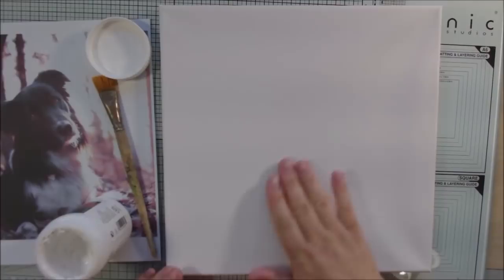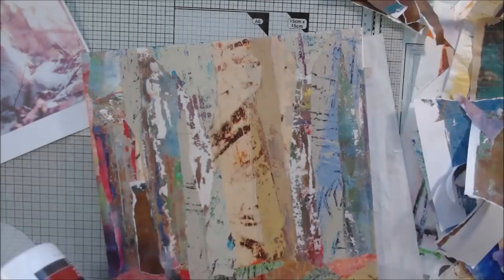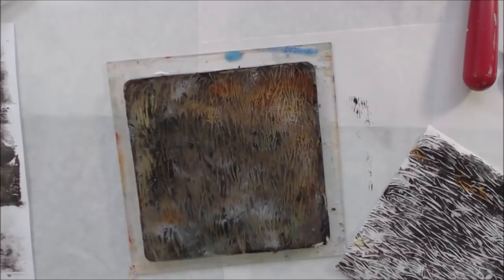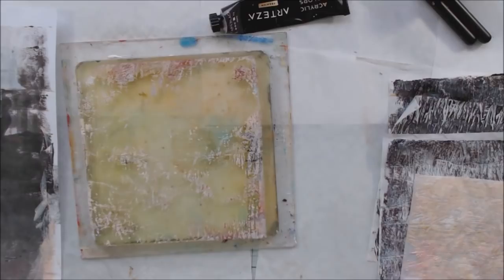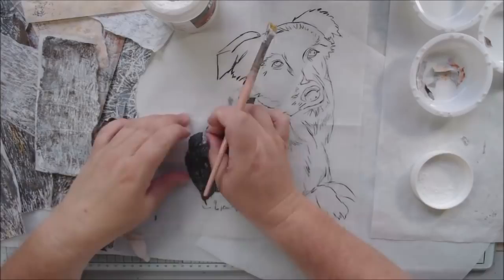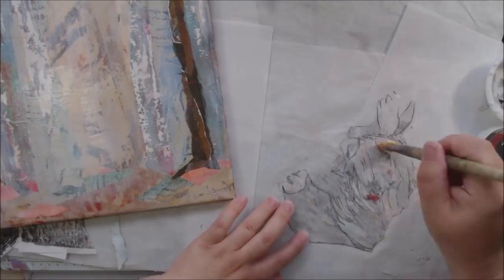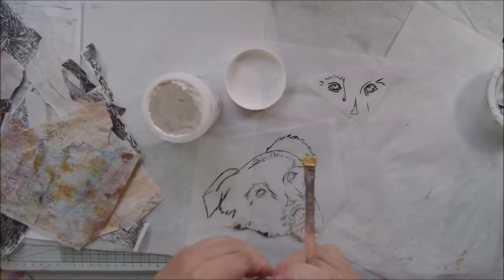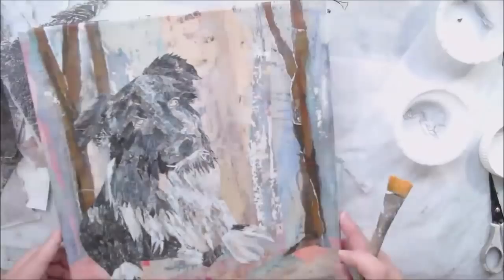Mixed Media Canvas - Paper Painting Collage Autumn Collie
This mixed media 12X12 inch canvas is done in the paper painting style collage. It features a border collie dog in a Autumn woods scene. I created it for the Titania K9 Fund 'Tea for Titania' charity event auction. See the links below to attend the event or donate to the cause.